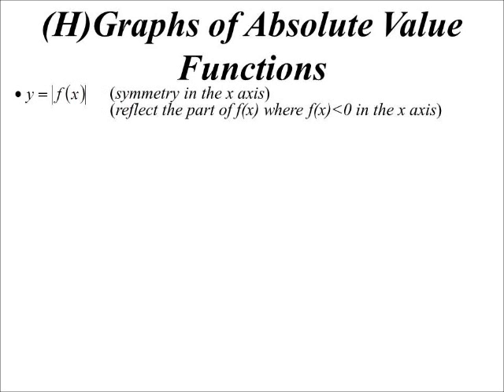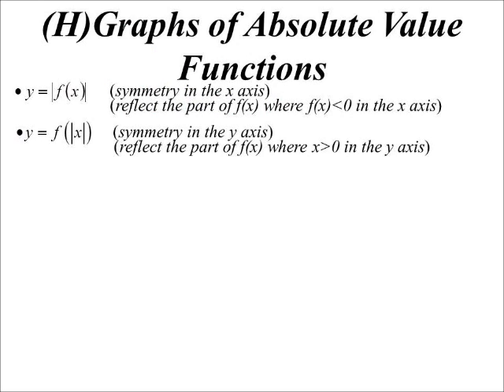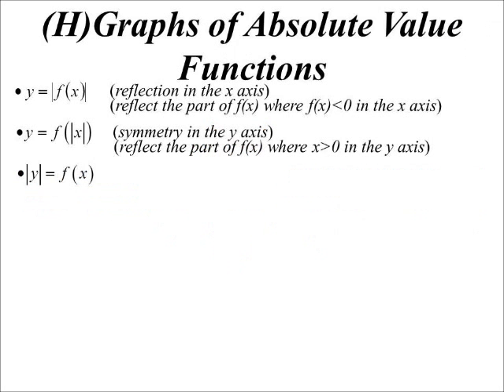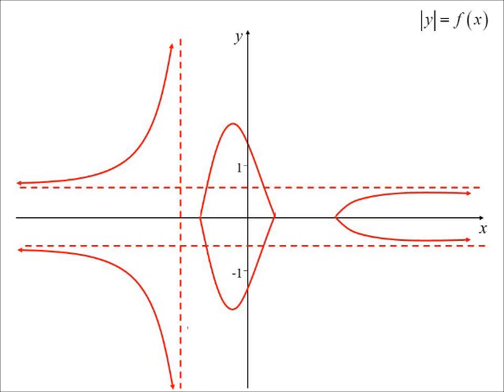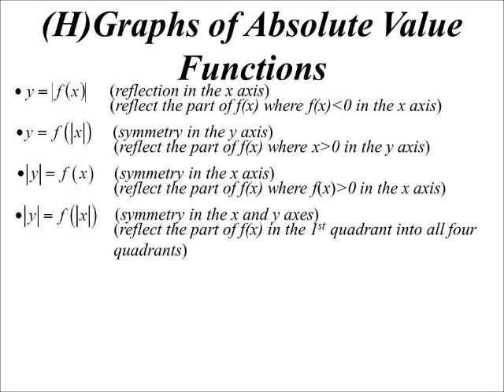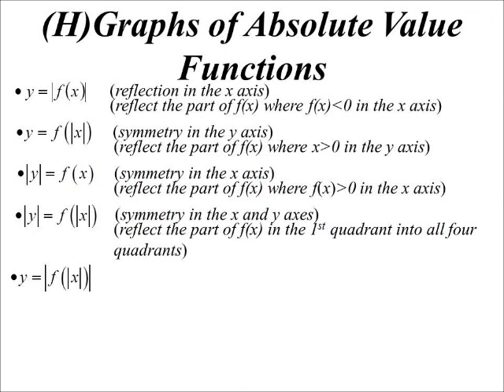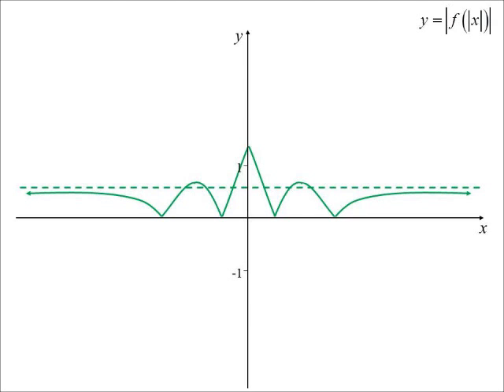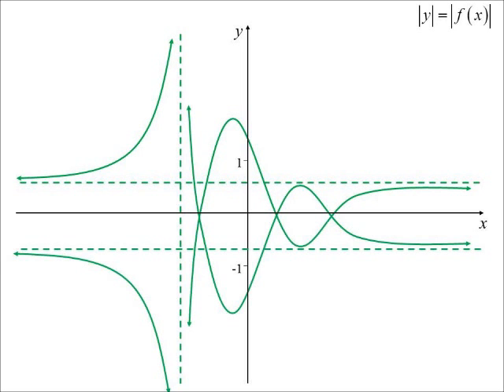12X2 T07 06 absolute value functions 2015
We can create symmetries and reflections through the use of absolute value